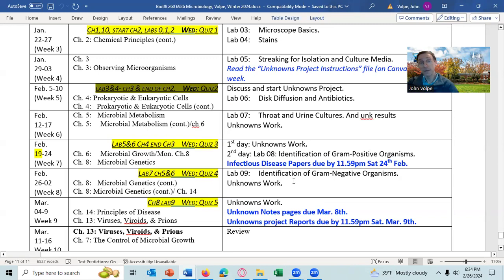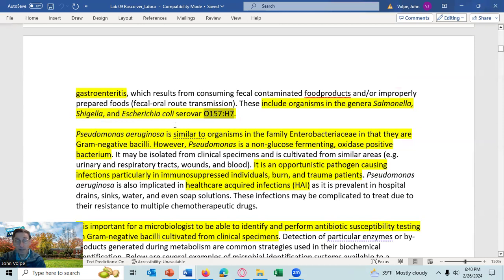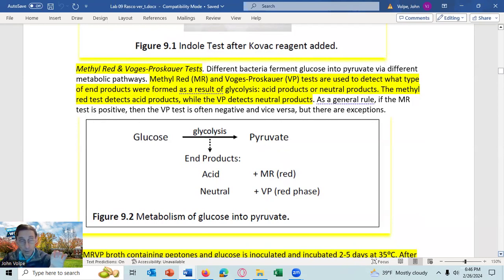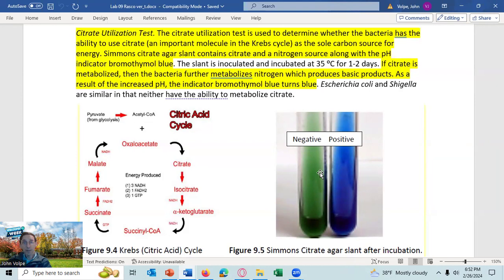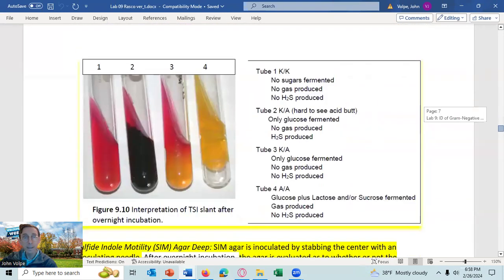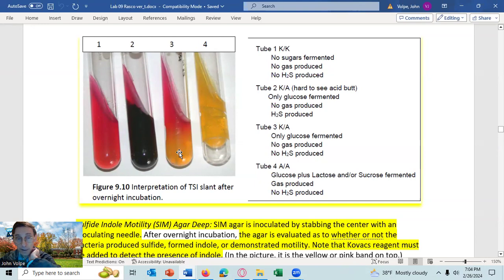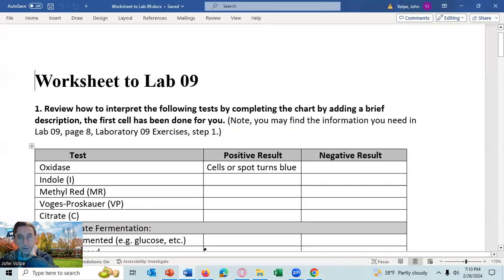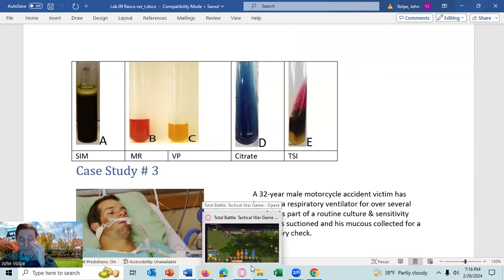2024 02 26 18 31 45 microLabMoWe